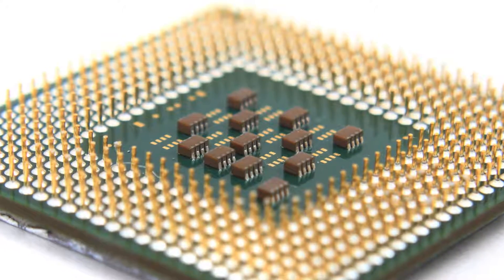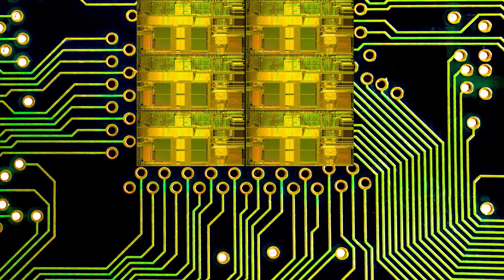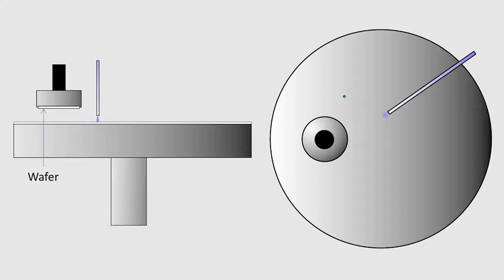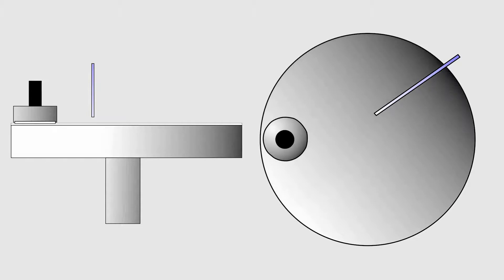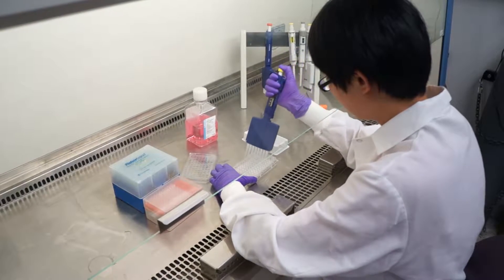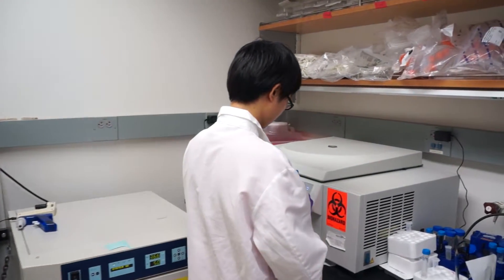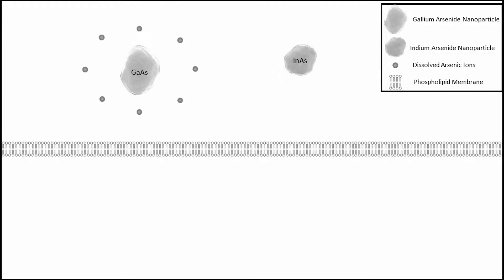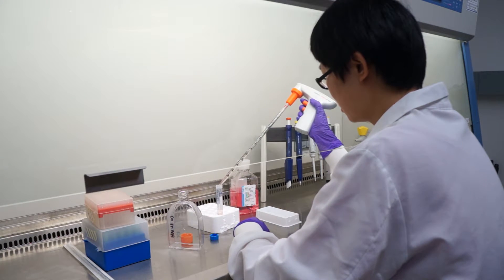Toxicological effects of III-V semiconductor materials- CMP process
Dr. Wen Jiang discusses her research on the potential toxicity of III-V semiconductor materials (gallium arsenide, indium arsenide, gallium phosphide, and indium phosphide) on lung epithelial and macrophage cells in regards to occupational exposure. These III-V materials are used in semiconductor wafers- these wafers require polishing in order to become chips in our modern electronics. This polishing process is known as chemical mechanical planarization (CMP) and has the potential to release these materials and other polishing materials into a waste product known as a CMP slurry.

Full article title: Implications of the differential toxicological effects of III-V ionic and particulate materials for hazard assessment of semiconductor slurries